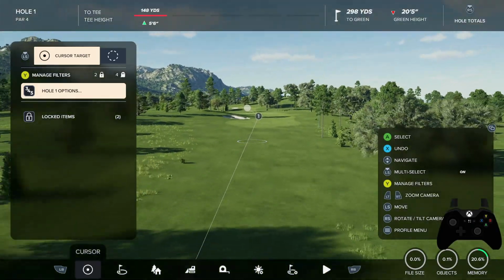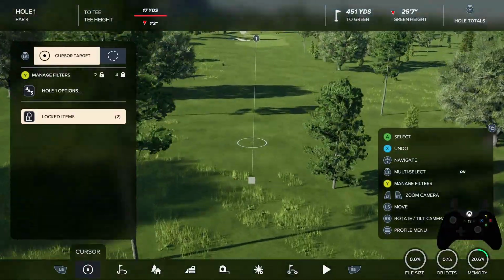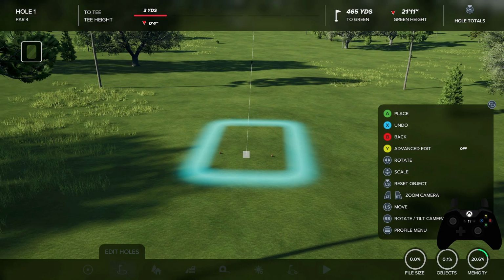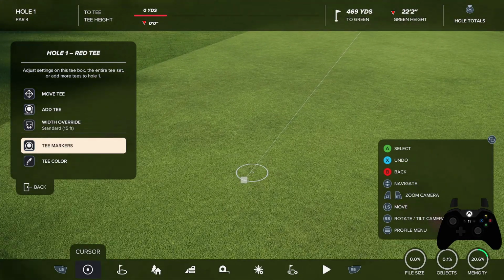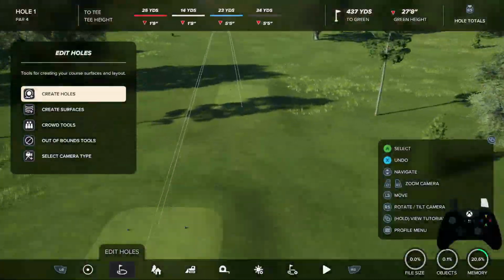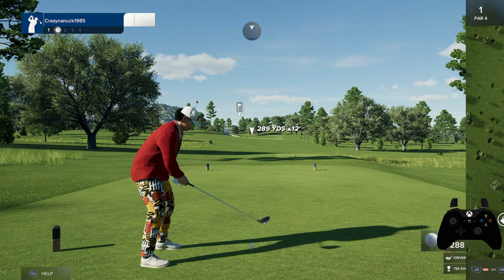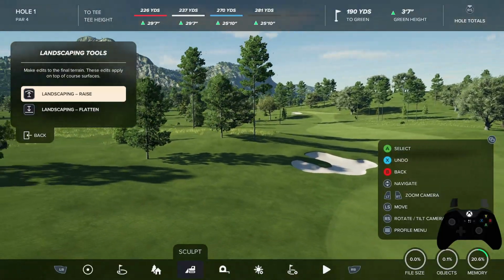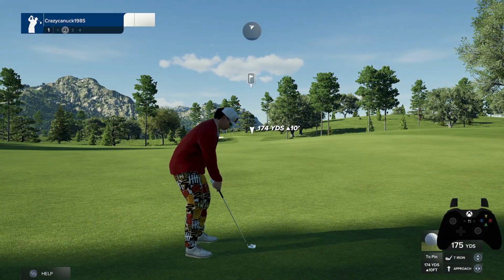Course Design 101 (PGA Tour 2K25) - Episode 4: Creating the Tee Shot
In this episode, we dive into how to create tee box surfaces, and multiple tees, as well as a look into maximizing sightlines on your course.
0:00 - Introduction
0:50 - Laying down Tee Boxes
4:28 - Adding Tee Sets
7:23 - Sightlines and Sculpting
Courses Created in PGA Tour 2K25:
- Silverpine Dunes

Courses Created in PGA Tour 2K23:
- Thieves Landing (Collaboration with Nadeshot and 100 Thieves) (2K Official)
- Northern Echo Golf Club (2K Official)
- The Northern Lights Club (2K Official)
- Echo Park Golf Club (2K Official)
- Old Marina Golf Club (2K Official)
- Hounds Tooth Point (Collaboration with TheApexHound)
- Kahemano
- Persephone Golf Club
- The Chameleon Club (Par 3)